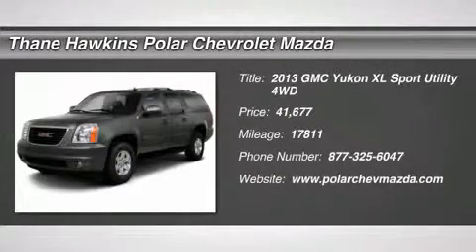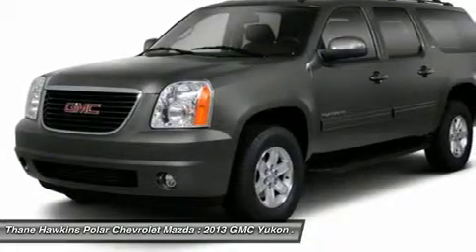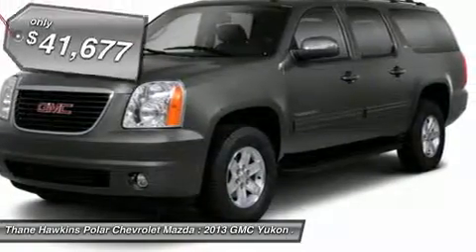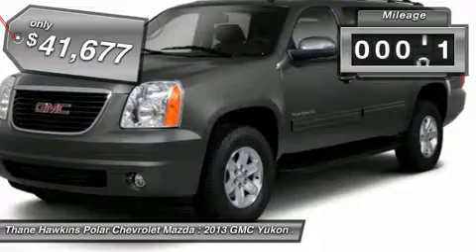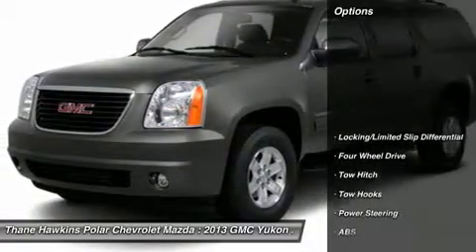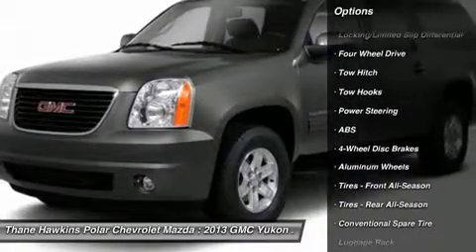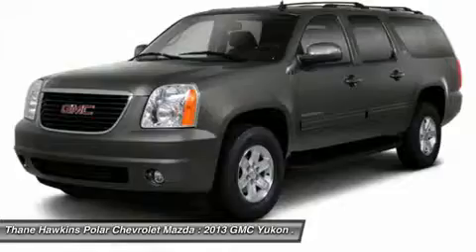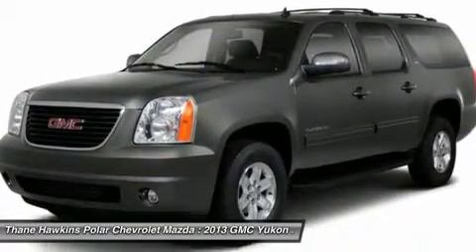2013 GMC YUKON XL White Bear Lake, MN 401670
2013 GMC YUKON XL White Bear Lake, MN
Stock# 401670

1801 E Co Road F

Don't get stuck in the mudholes of life. 4WD power delivery means you get traction whenever you need it. This SUV is nicely equipped with features such as SLT-2 Equipment Package (2nd Row Power Seat Release Only, Body-Color Power-Adjustable Heated Outside Mirrors, Heated 2nd Row Seats, and Rear Power-Operated Liftgate), 4WD, 3rd Row DVD Screen, ABS brakes, Adjustable pedals, CD player, Electronic Stability Control, Front fog lights, Power steering, Power windows, Rear Vision Camera, Rear-Seat DVD Player Entertainment System, Remote keyless entry, Remote Vehicle Starter System, SiriusXM Satellite Radio, Speed control, Steering wheel mounted audio controls, Tilt steering wheel, and Tri Zone Air Conditioning. Polar is the safest, easiest place on earth to buy a vehicle...no kidding! Call, e-mail, or stop by today!